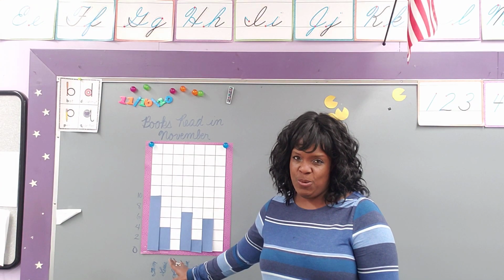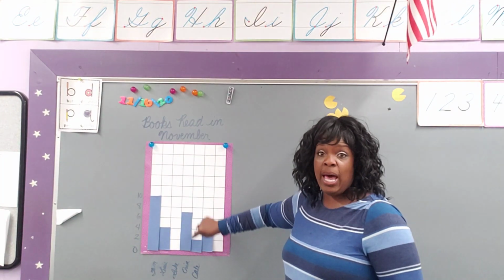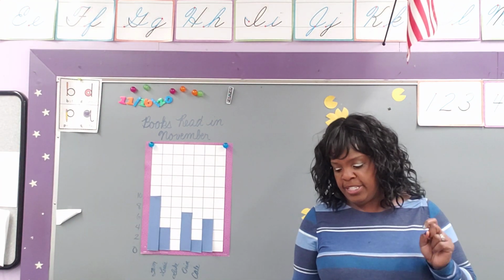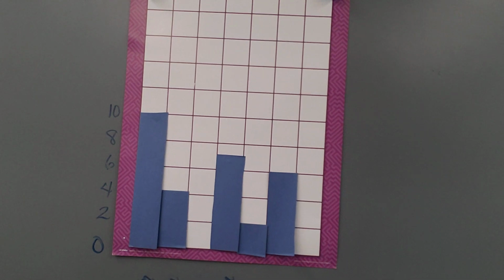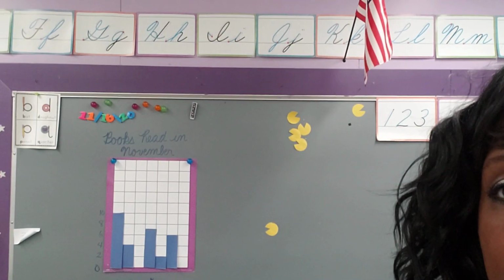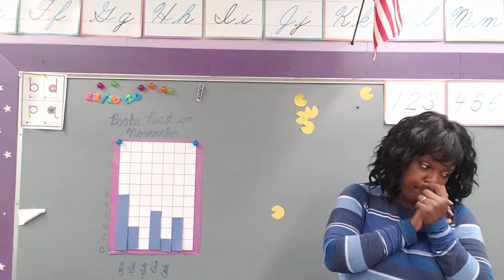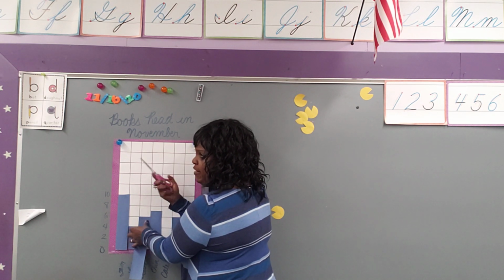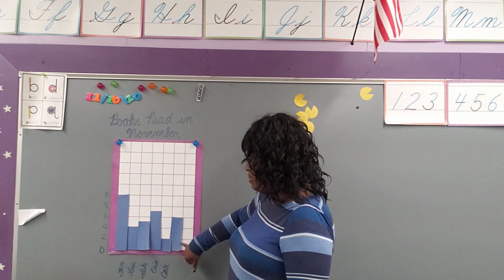Math, Lesson 57, pages 113-114